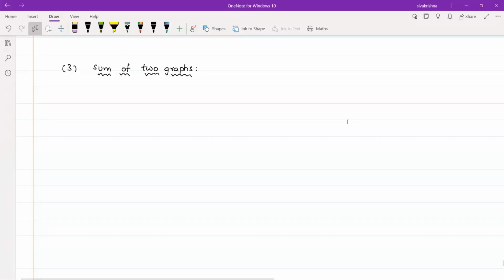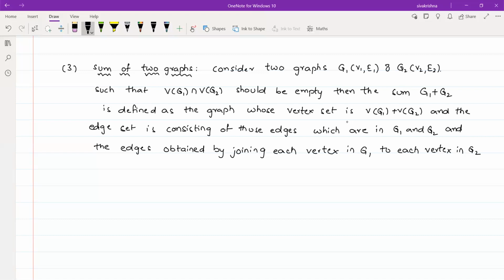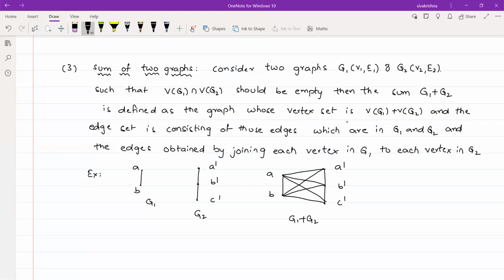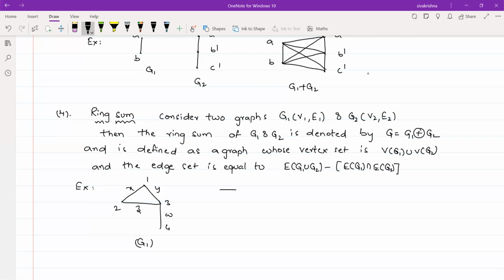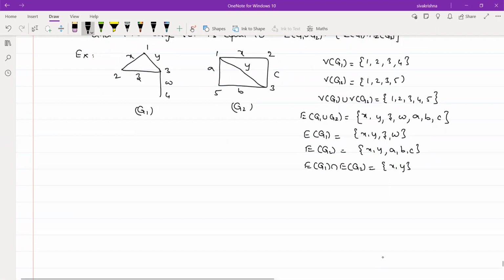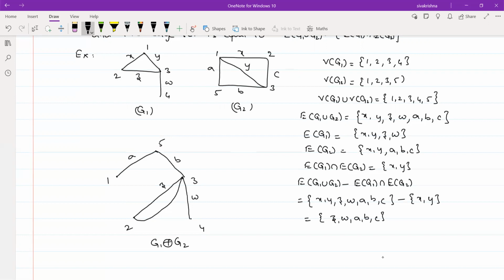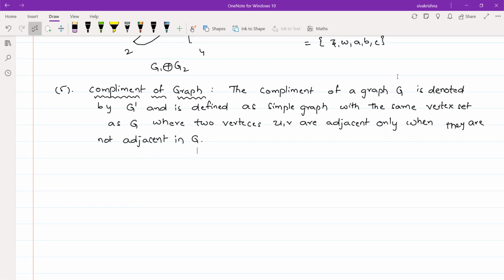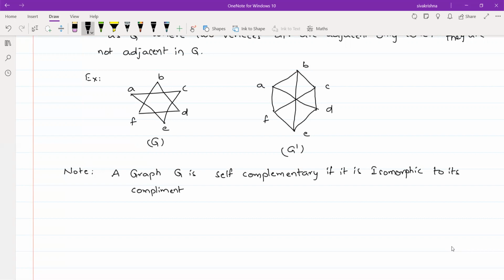Operations on Graphs